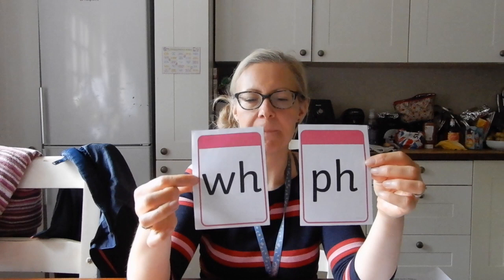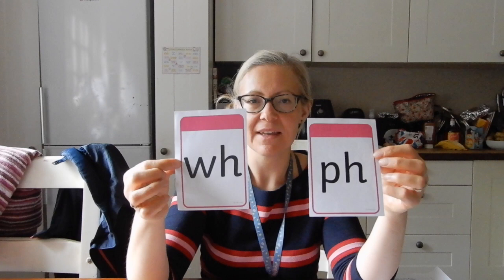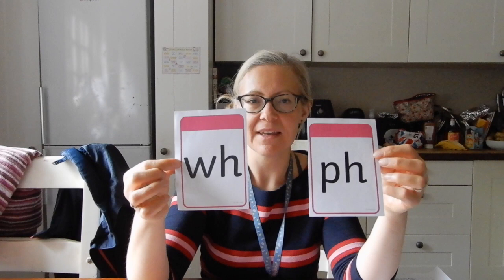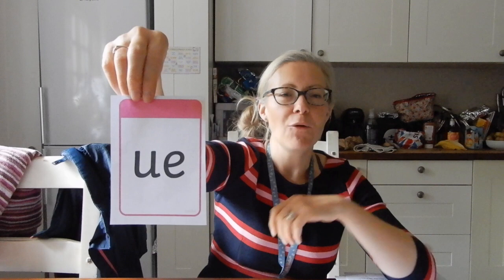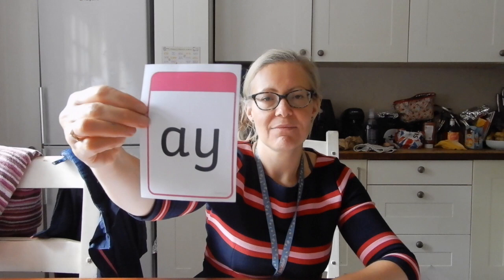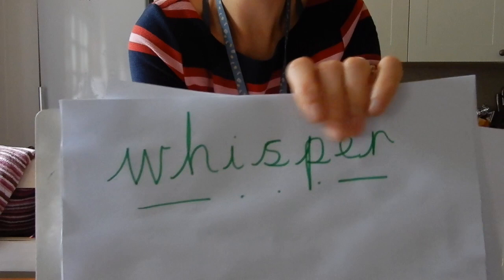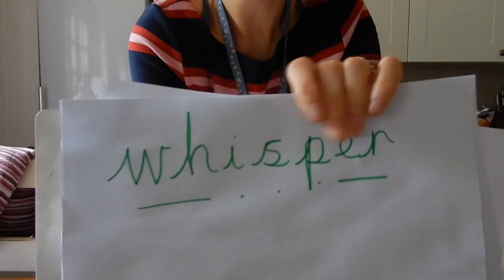Reception PHONICS Day 38 - Learning At Home